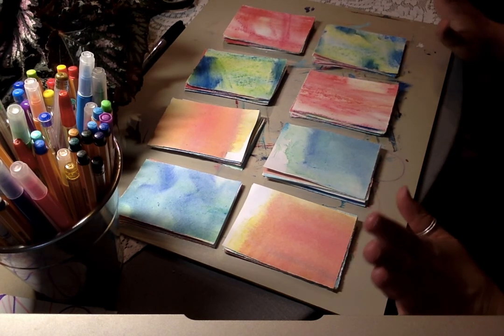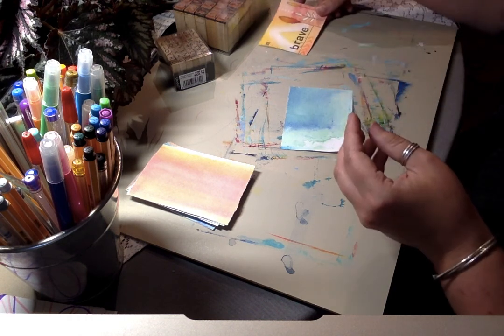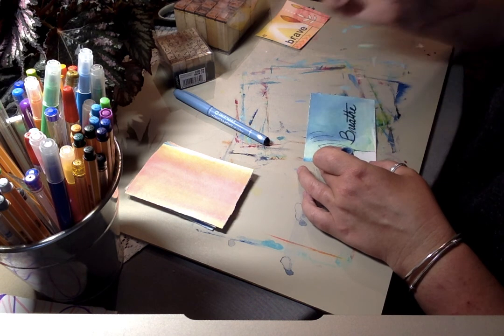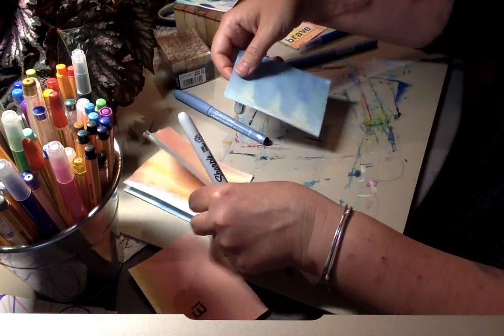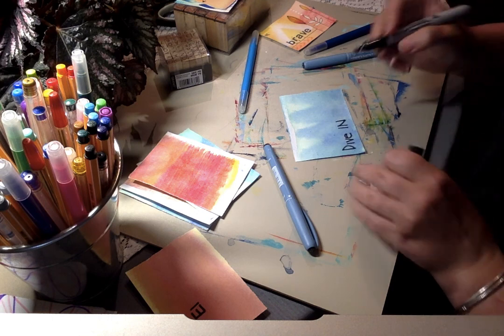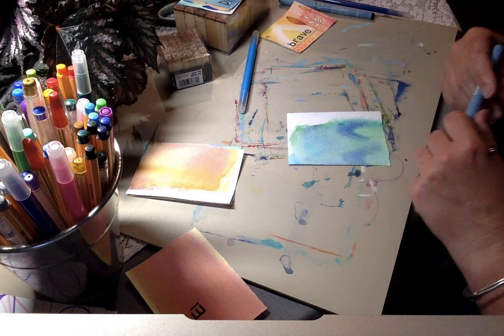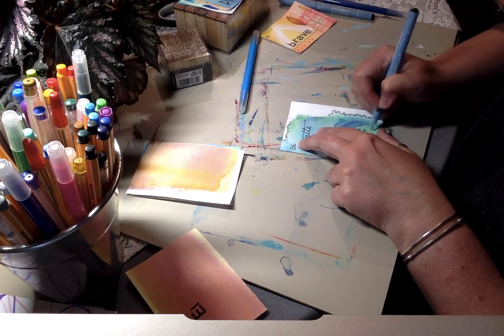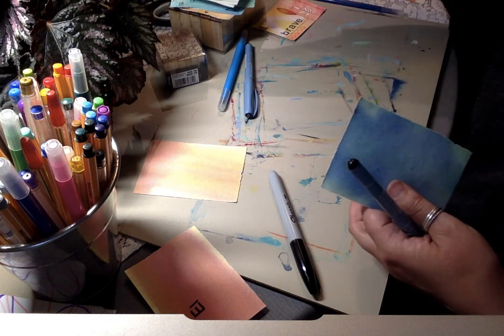Adding Words and Pattern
Here we get into finding words and patterns that feel good with each card and colour...